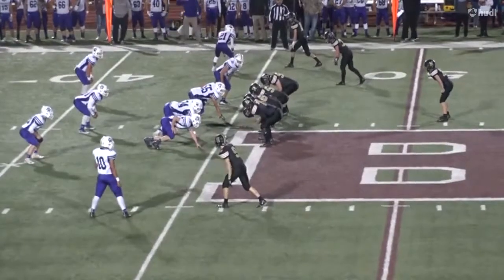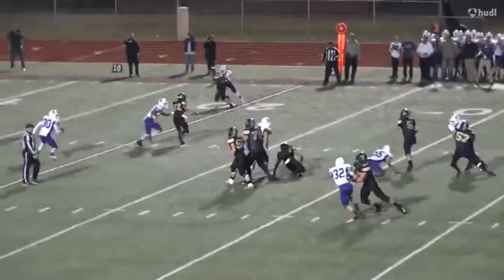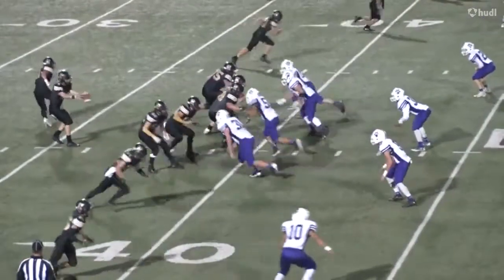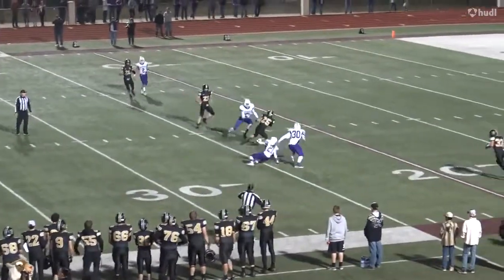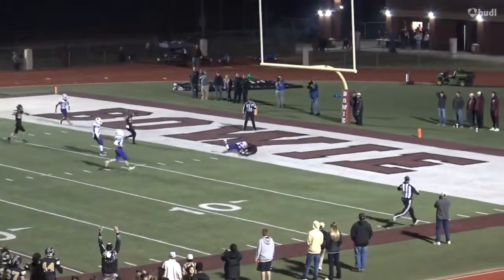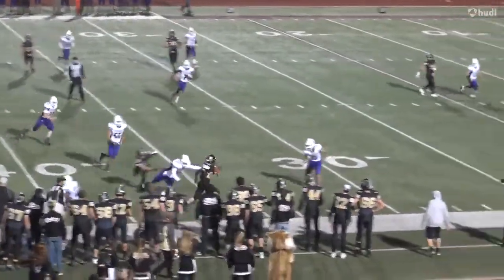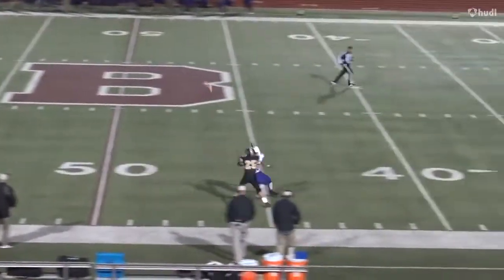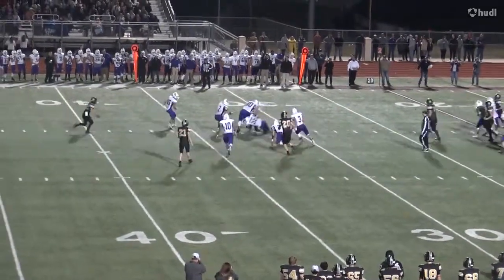Jacksboro High School Brandon Lee highlights Hudl